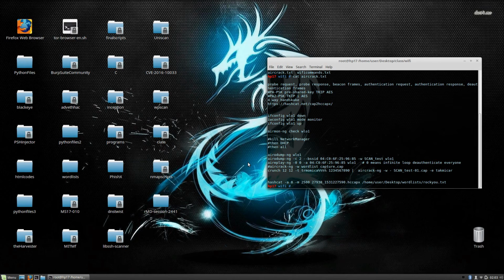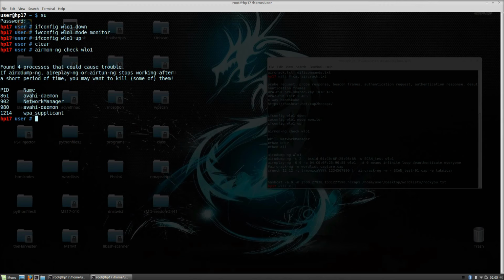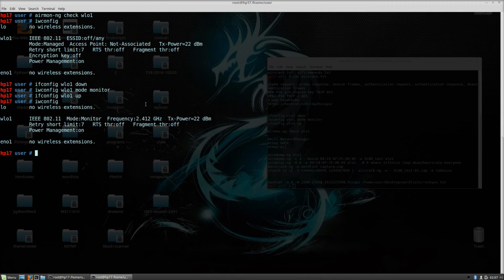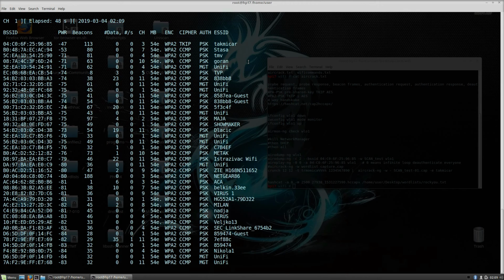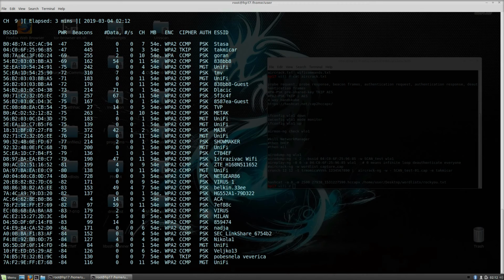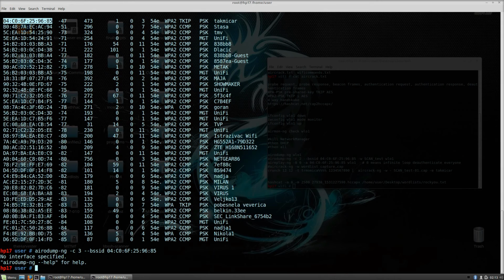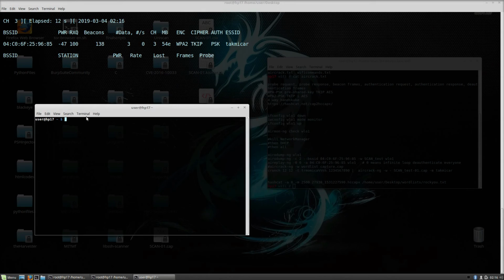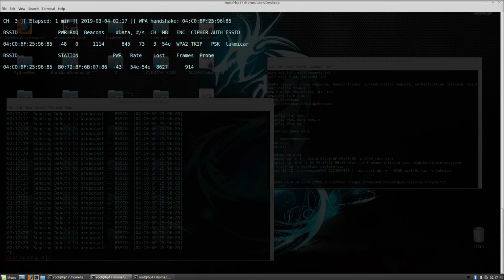Capturing Handshake With Airodump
You can easily capture the handshake address with the help of Airodump through which we’ll monitor all the wireless stations and to deauthenticate the station, we’ll use the Airplay package which both are pre-installed in Kali Linux machine.